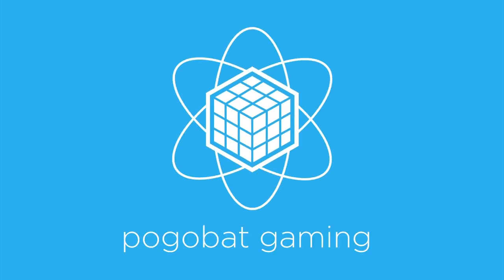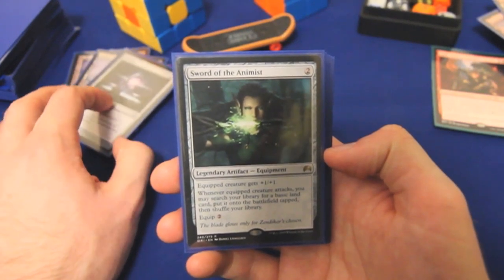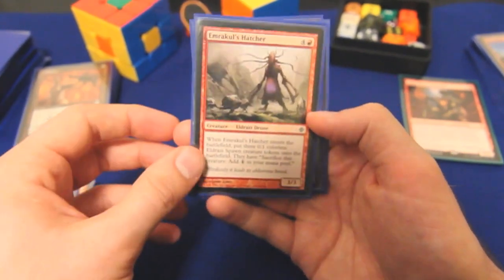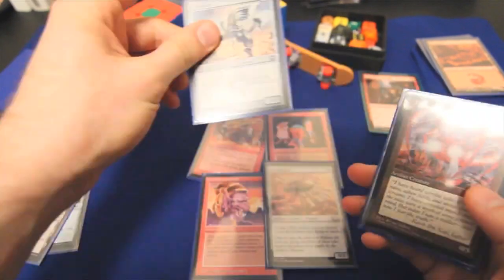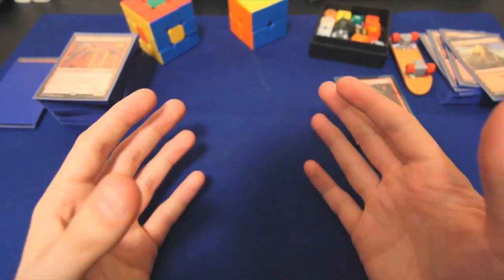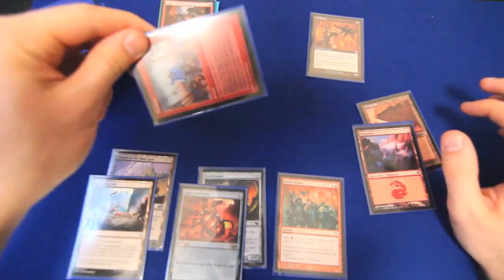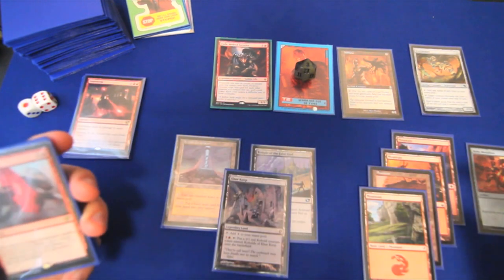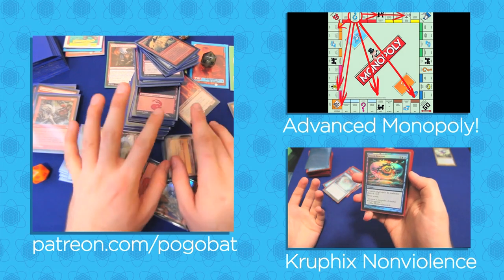Zada Strangelove - EDH Deck Tech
Or: how I learned to stop worrying and love mono-red! Zada fixes red's card draw problem, but where to from there!? Aggro? Combo? Dare I say... control!? Some tips for building around mono-red's best hope!

QUESTION: Do you think this video has anything to do with "Tempt with Vengeance" spiking? muahahahahahahaha...

Any and all feedback is welcome and appreciated! Let's get better at Magic together!